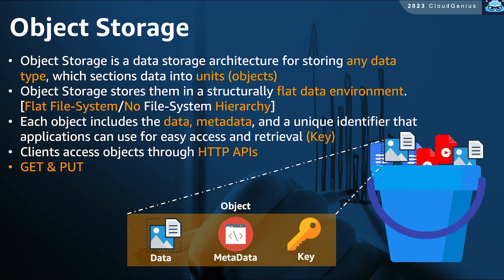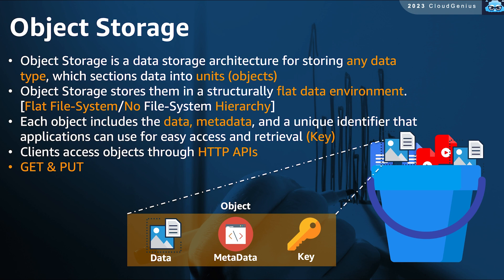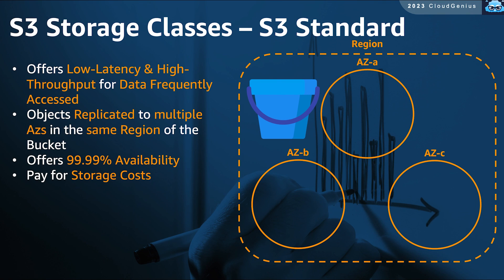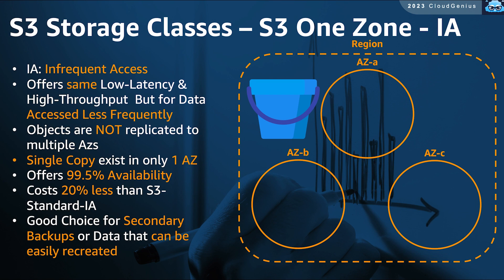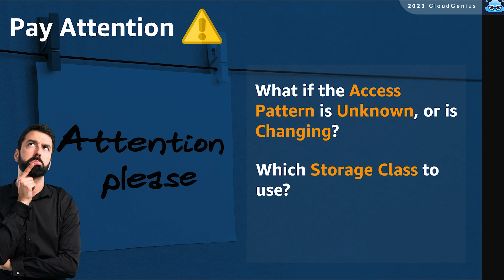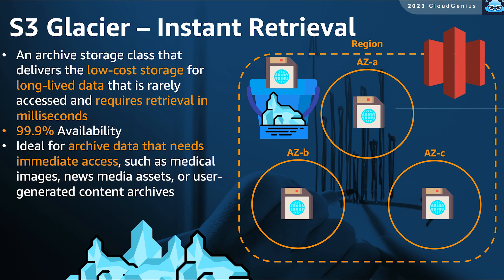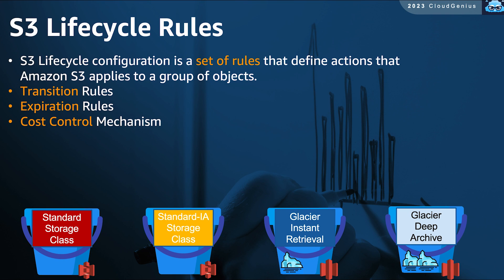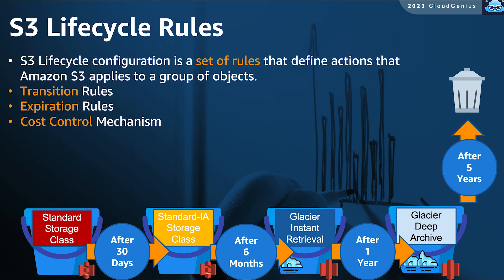AWS-Cloud Practitioner Course- 035-Section5- Object Storage: S3 & S3 Storage Classes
Learn in this video about object storage and AWS S3, the main object storage service from AWS
Learn as well about the different S3 storage classes and how can we use the lifecycle rules to transition objects between different storage classes to control the cost